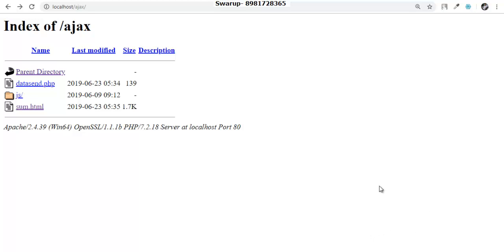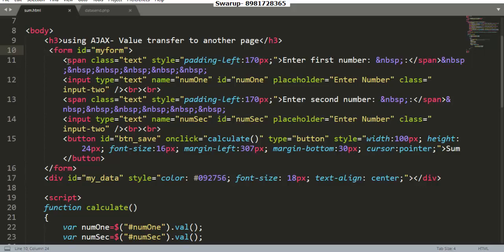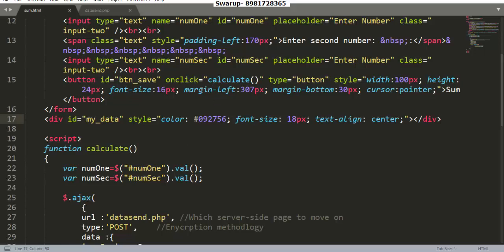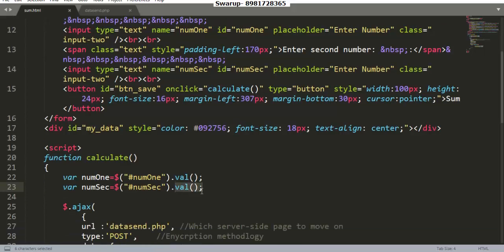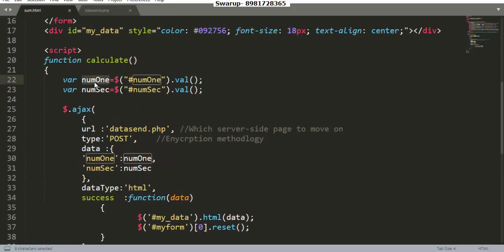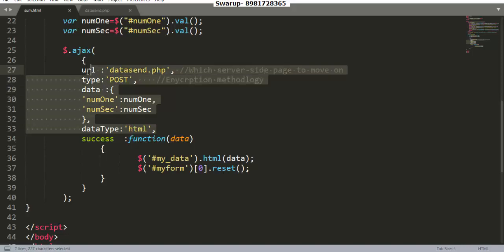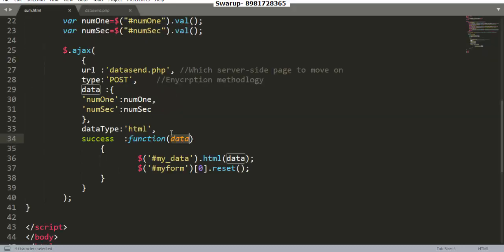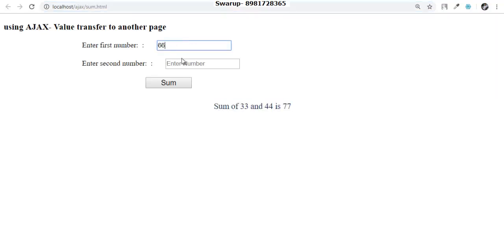jquery ajax function in php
The ajax() method in jQuery is used to perform an AJAX request or asynchronous HTTP request.